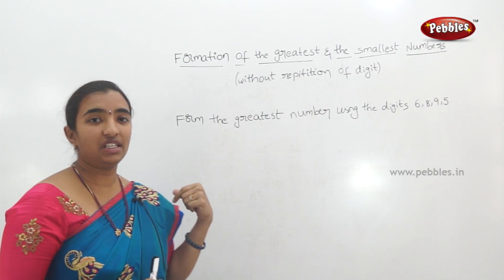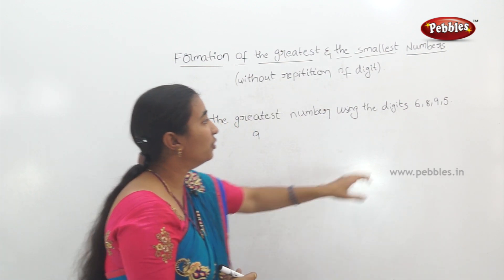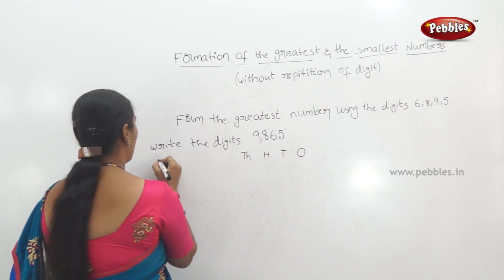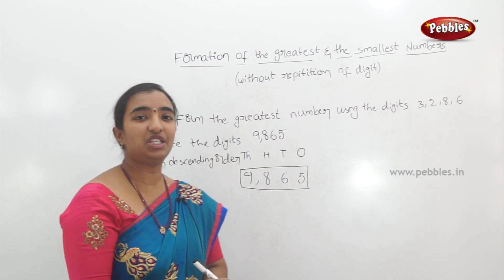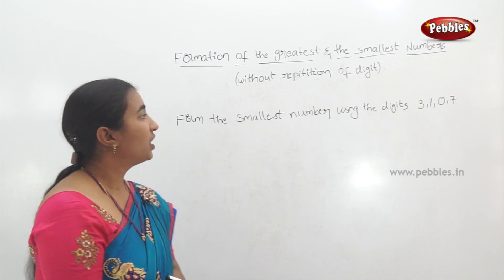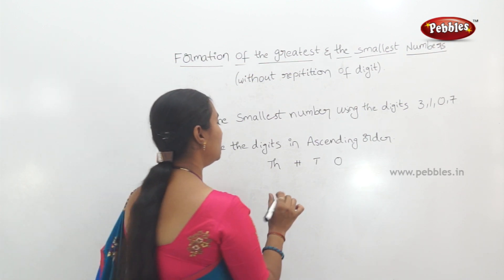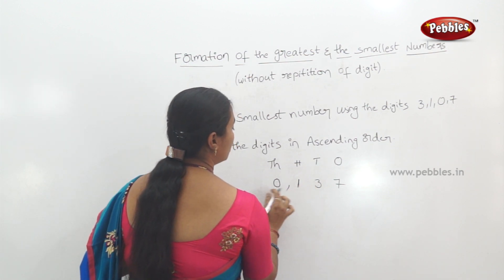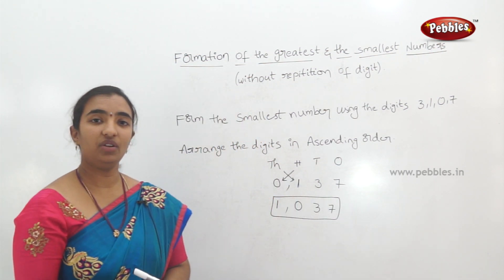CBSE class 3 Maths| Formation Numbers | Maths topics in Telugu| 3rd cbse syllabus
This video is a part of Pebbles Telugu, Class 3 Maths in Telugu